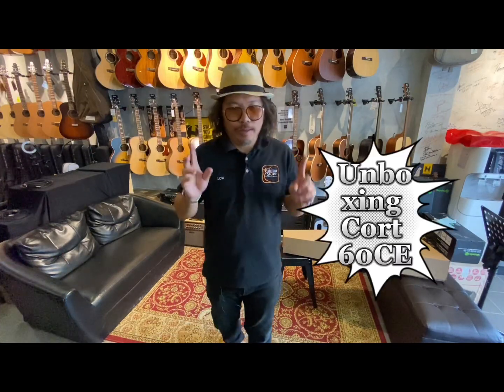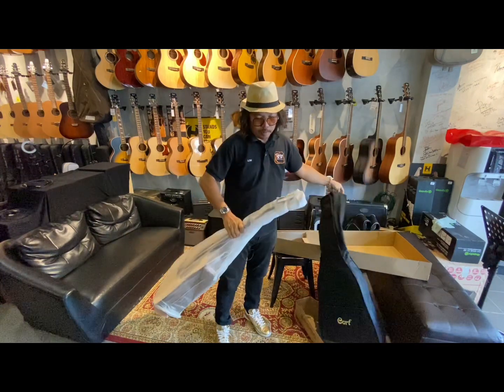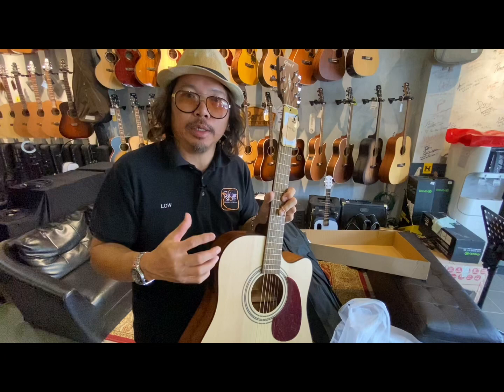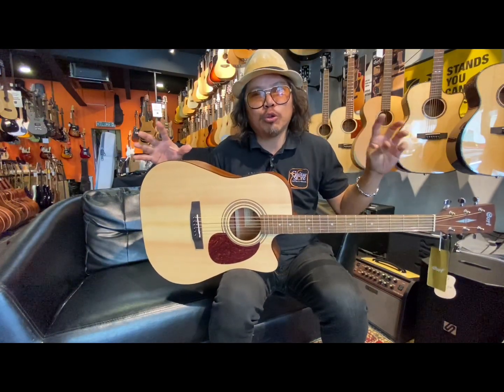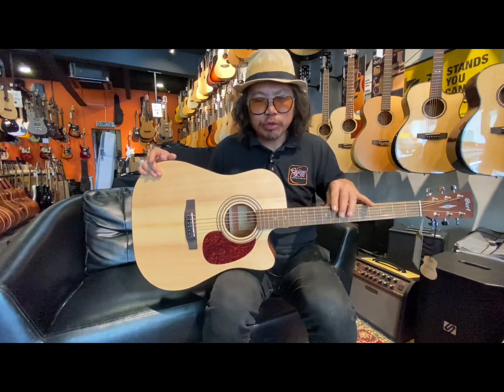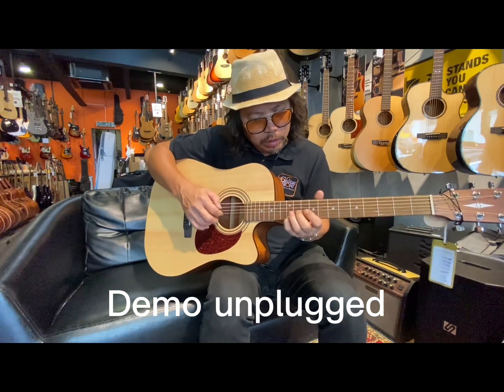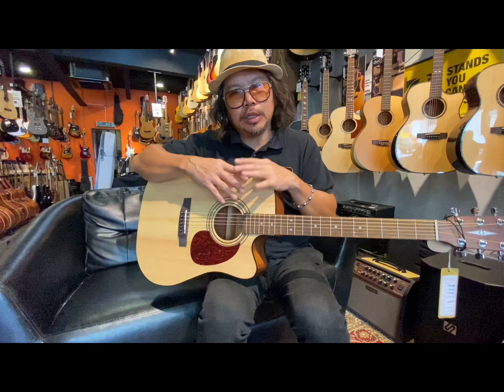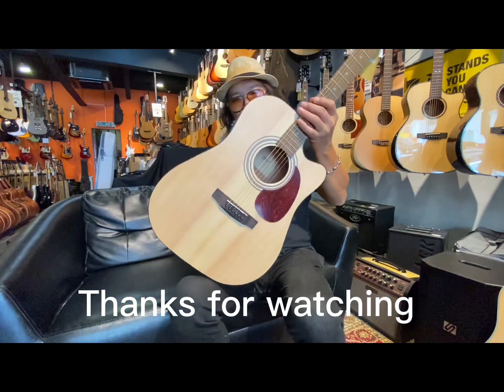The New Cort Earth 60CE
New Arrival:
Cort Earth 60CE
Cheapest solid top with EQ and cutaway retail at RM1090 with bag

The Guitar Store Malaysia
33 Jalan Manis 3,
Taman Segar.  Cheras,
56100 Kuala Lumpur W.P.

Business Hours:
10am -7pm (Tues-Sat)
10am - 6pm (Sunday)
Monday & Main Public Holiday Closed